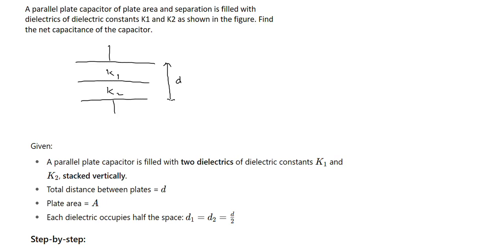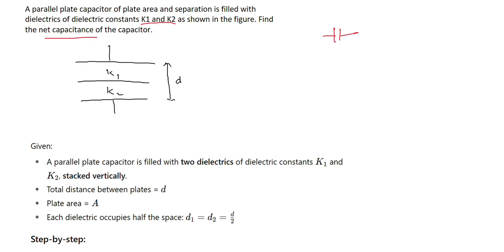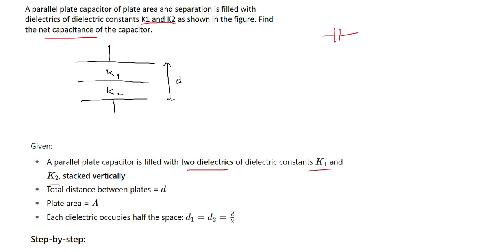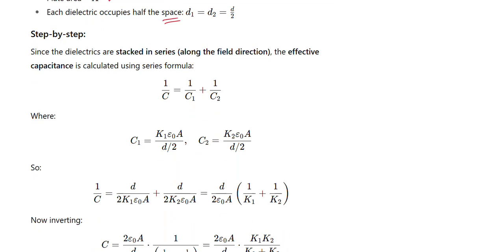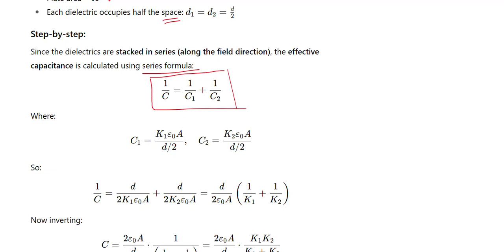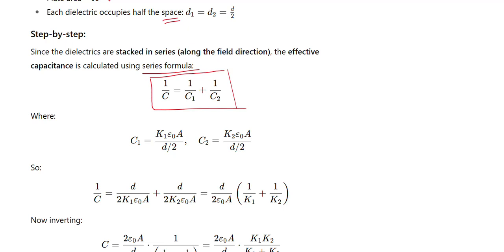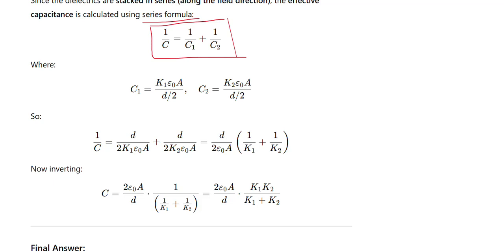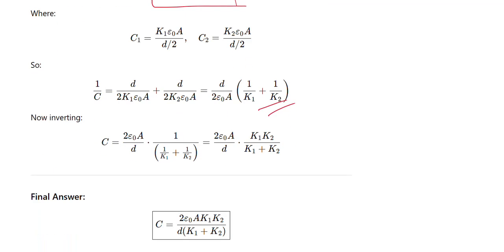Parallel plate capacitors with two different dielectric constants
A parallel plate capacitor of plate area and separation is filled with dielectrics of dielectric constants K1 and K2 as shown in the figure. Find the net capacitance of the capacitor.